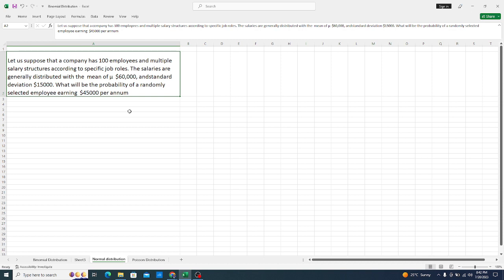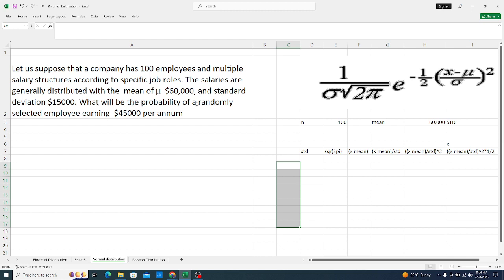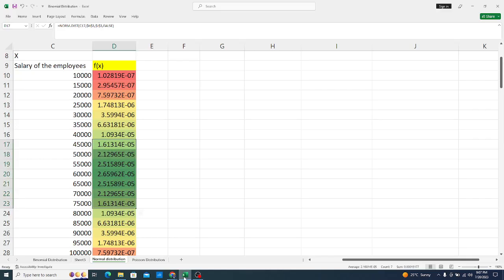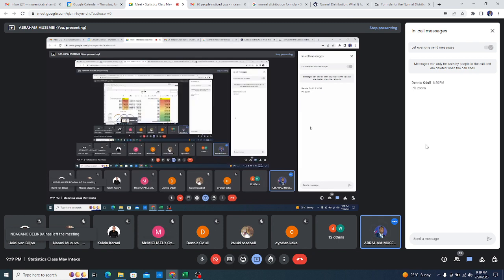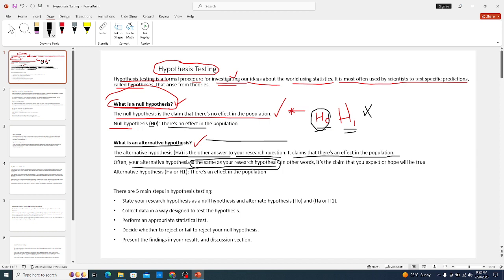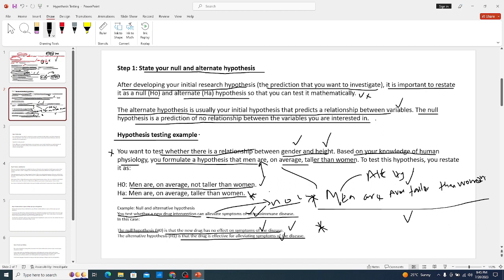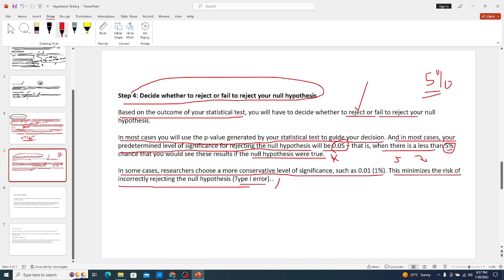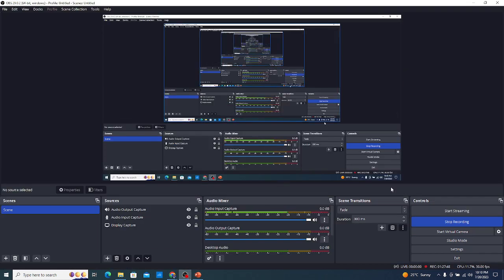Normal Distribution practicals & Hypothesis testing